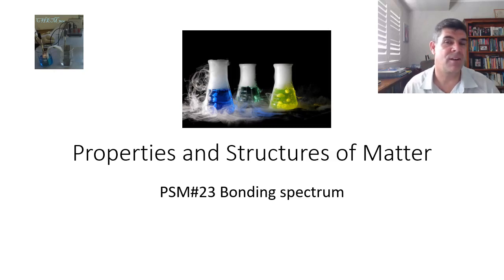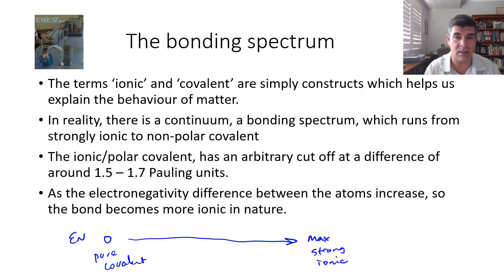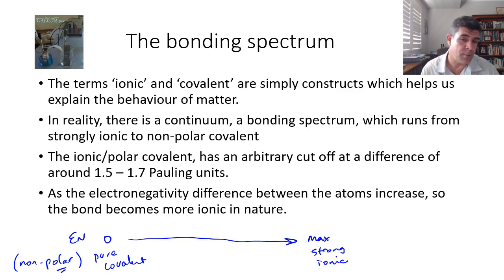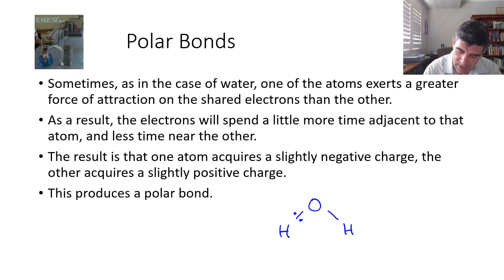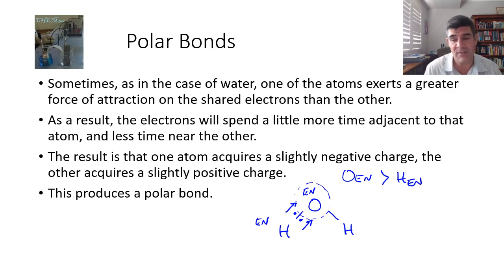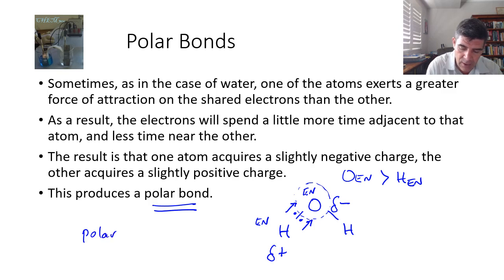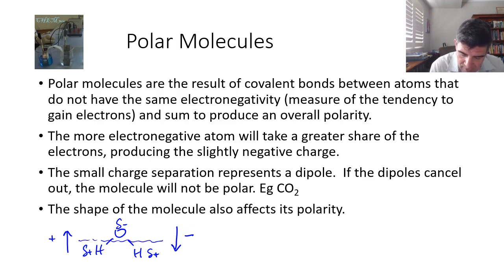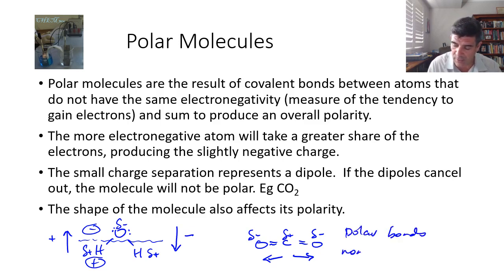PSM#23 Bond Spectrum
Bonding Spectrum and Electronegativities